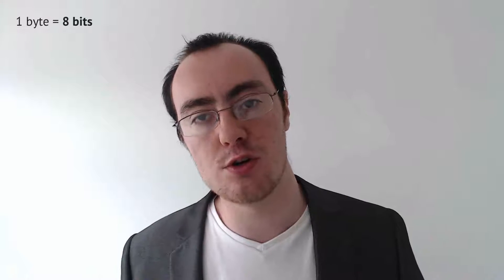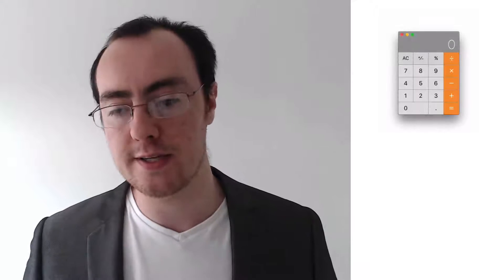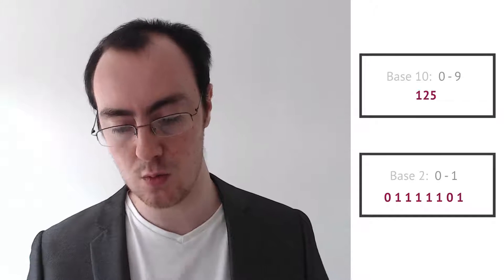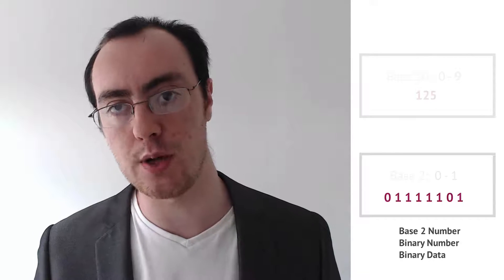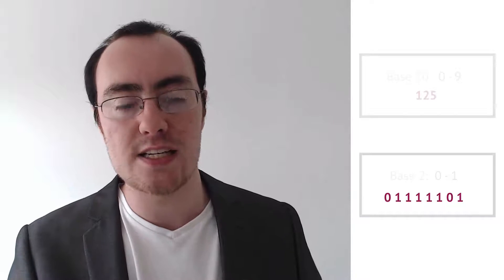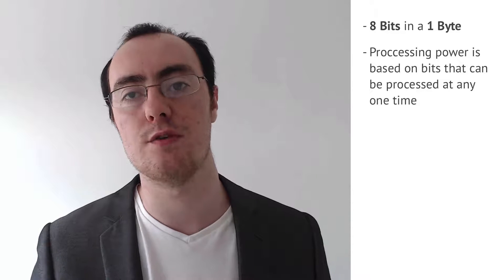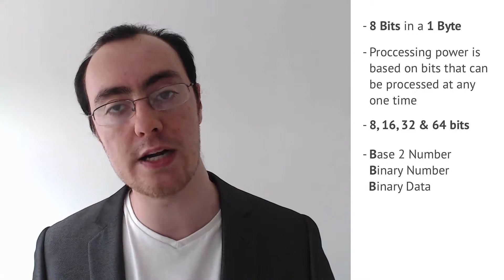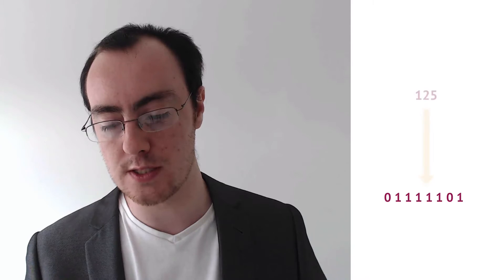Computer Programming for Beginners | Understanding Bits & Bytes | Ep3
Understanding bits and bytes is crucial to how your computer works and has evolved over time to increase processing power. It clearly shows what your computer is doing on a basic hardware level via a clear 8bit calculator example.